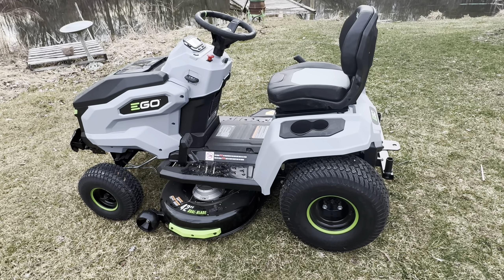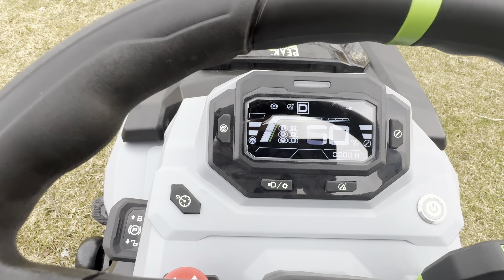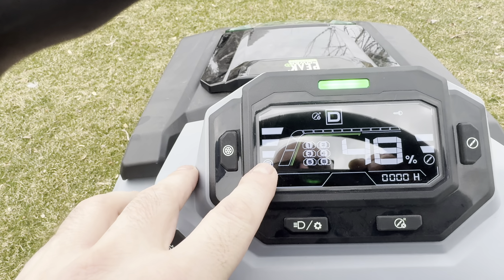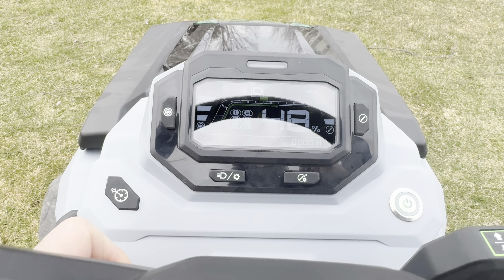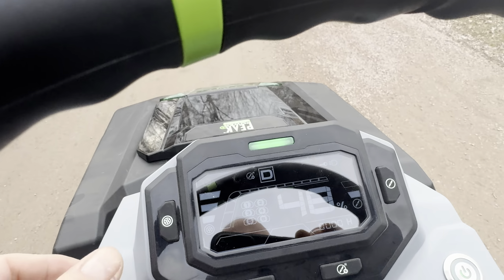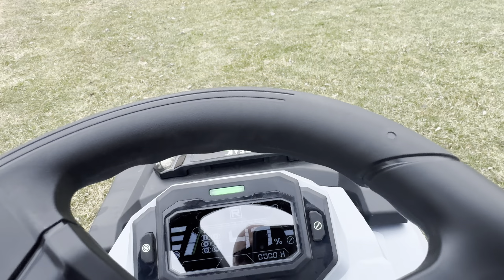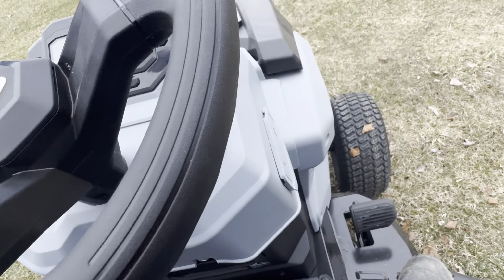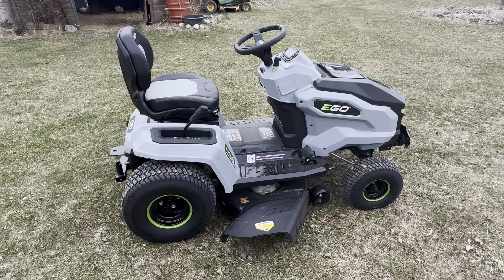EGO POWER+ Electric Riding Lawn Mower (LCD Screen and Buttons/Mowing in Reverse)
FULLY ELECTRIC

In this video we will be mowing and going through all the mower buttons and settings.

Date Of Vid:  3/14/2024

EGO Power+ T6 TR4204 42 in. 56 V Battery Riding Mower Kit ()
Peak Power™ technology combines power of up to six EGO 56V ARC Lithium™ batteries to deliver the power of gas equivalent to a 21-horsepower engine
Cuts up to 1.5 acres on a single charge with (6) included 6.0Ah batteries
Durable 42-inch stamped steel deck